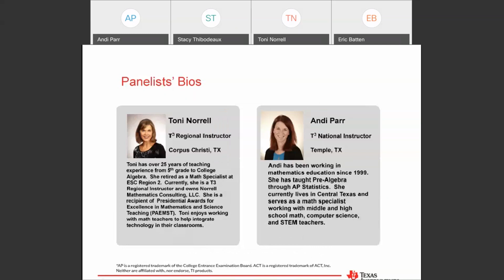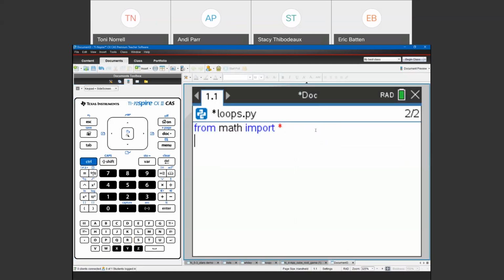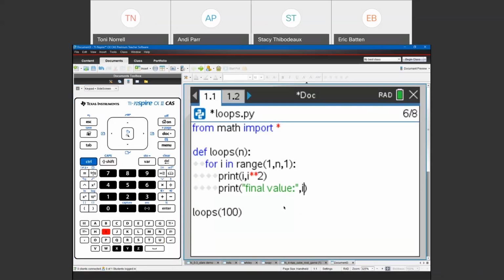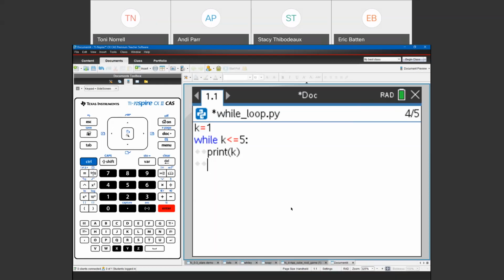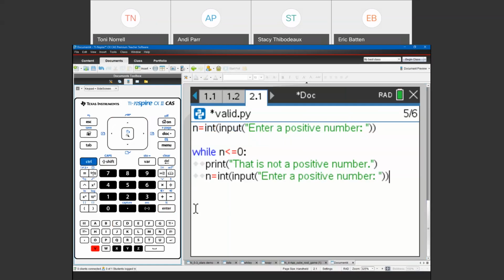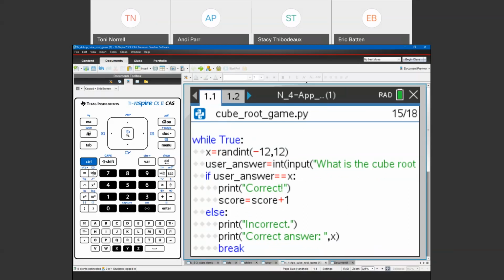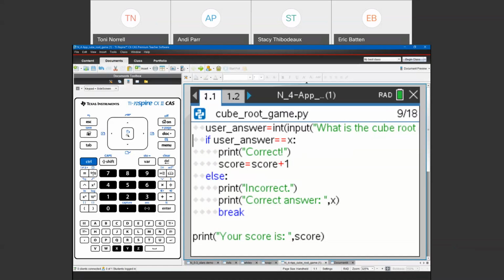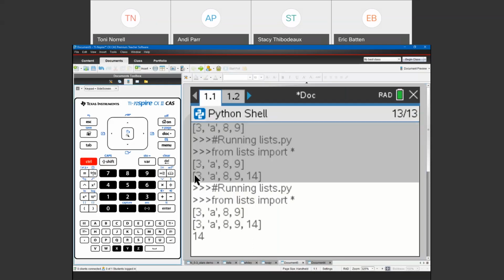Webinar: Learning to Code With Python Using TI-Nspire CX II Technology, Part 2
Explore additional ready-made activities utilizing coding for teaching concepts in math, science, technology or computer science classes, programs or clubs. This webinar builds upon the activities presented in the first “Learning to Code With Python Using TI-Nspire™ CX II Technology” webinar from March 24, 2021.

0:00 Webinar introduction
5:09 Start of webinar